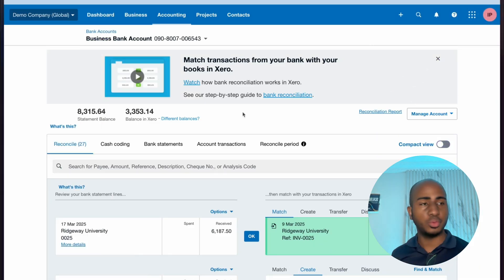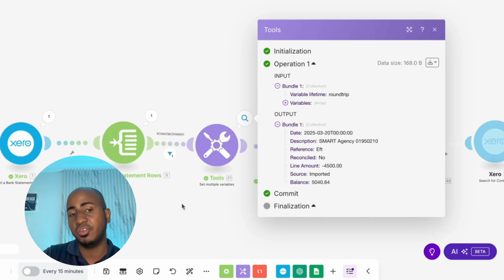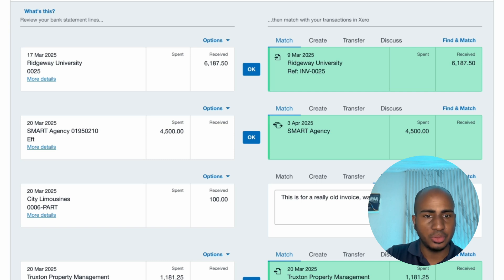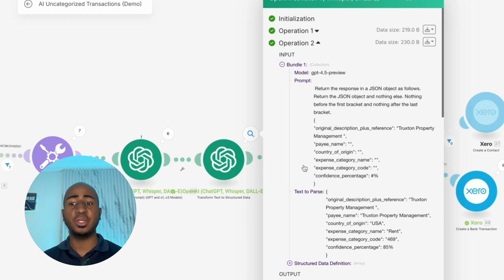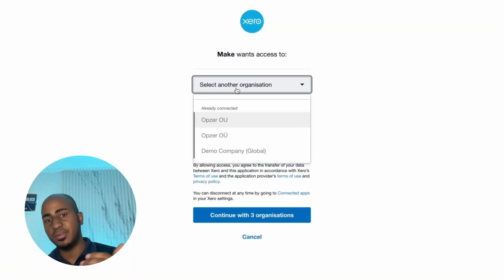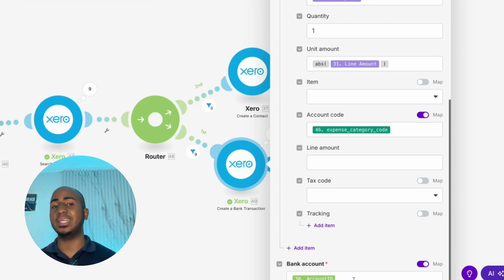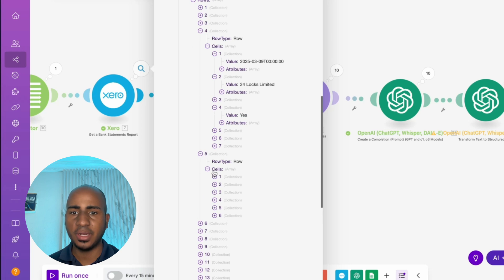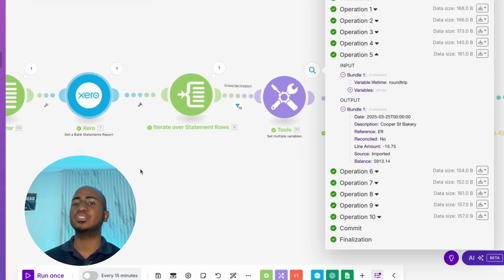Getting ChatGPT to categorize clients expenses [AI Bookkeeping Workflow]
⏰ Timestamps:

0:00 - Intro: Automating Expense Categorization in Xero
0:25 - How the Automation Works in Real-Time
2:27 - Breaking Down the Build in Make.com
3:30 - Using ChatGPT to Classify Expenses by Category
5:20 - Pulling and Filtering Unreconciled Transactions from Xero
9:00 - Creating Contacts and Bank Transactions Automatically
11:51 - Scaling Across Multiple Clients with Google Sheets
14:41 - Final Thoughts + Bonus Use Case

About this video:
In this video, Isaac from Opzer shows you step-by-step how to automate expense categorization in Xero using Make (Integromat) and ChatGPT. You’ll learn how to fetch unreconciled transactions, use AI to categorize them, and push back clean data to Xero — all without manual input. Plus, if you manage dozens of clients, you’ll see how to scale this automation across your entire roster using Google Sheets. Perfect for accounting firms looking to streamline reconciliations and reduce errors.

Isaac Perdomo, Opzer